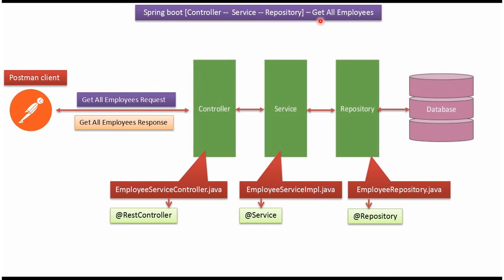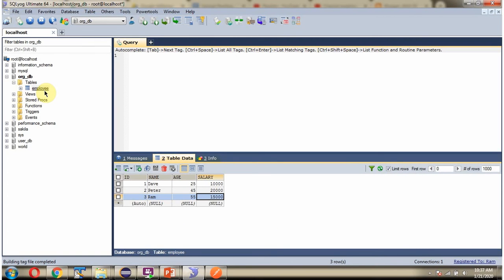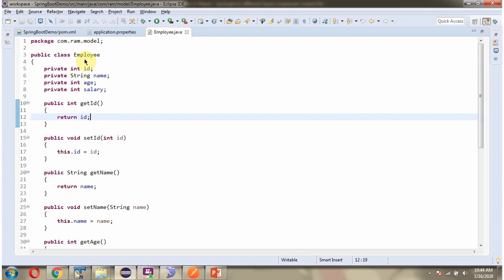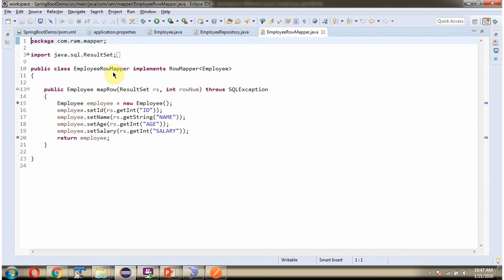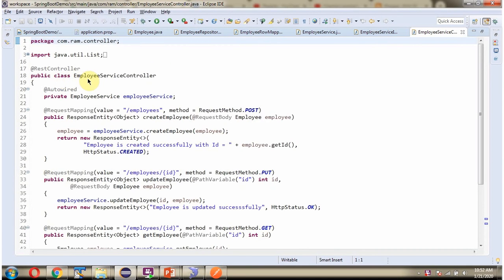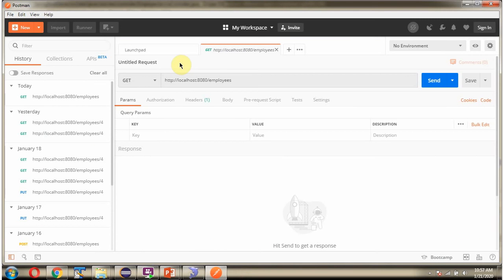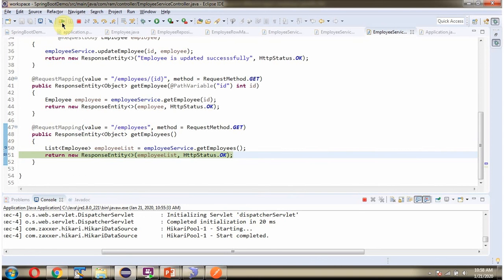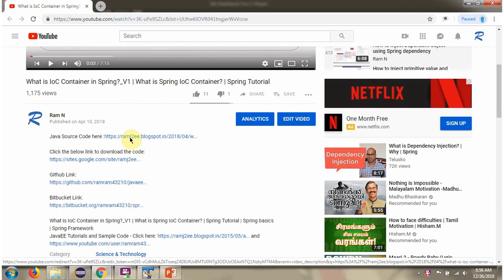Fetching All Employee Records: Unlocking Spring Boot with JdbcTemplate and Layered Architecture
In this tutorial, we'll show you how to fetch all employee records using Spring Boot with JdbcTemplate and a layered architecture. Learn how to implement the repository pattern and service layer in your Spring Boot application.

Are you ready to master how to **fetch all employee records** efficiently using **Spring Boot**, **JdbcTemplate**, and a clean **Layered Architecture**?
In this video, we’ll walk you through **retrieving data from your database** step by step — the right way — following professional Spring Boot coding practices.

Whether you’re new to backend development or building your first enterprise-grade application, this guide will help you understand **how each layer (Controller, Service, Repository, and Model)** works together to deliver data cleanly and efficiently.

By the end, you’ll have a **fully working employee record retrieval feature** built on a **well-structured Spring Boot application**, ready for real-world use.

✅ How to set up a **Spring Boot project** with **JdbcTemplate** integration.
✅ The structure and importance of a **Layered Architecture**.
✅ How to **create and configure an Employee entity**.
✅ Writing a **JdbcTemplate query** to fetch all records from the database.
✅ How to **map SQL results to Java objects** (RowMapper explained).
✅ Setting up the **Service and Repository layers** cleanly.
✅ Using **application.properties** for MySQL or H2 connectivity.
✅ Testing the **fetch operation** to verify database integration.
✅ Common mistakes and best practices for data retrieval.
✅ How to make your code **clean, modular, and maintainable**.

By following this tutorial, you’ll not only learn how to **fetch employee records** in Spring Boot but also how to **design your backend like a pro** using **clean architecture principles**.